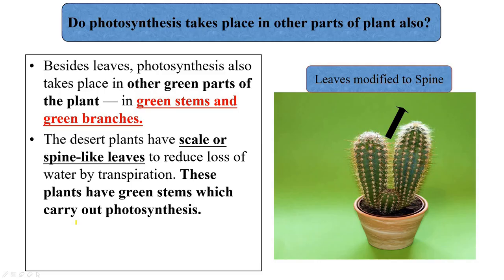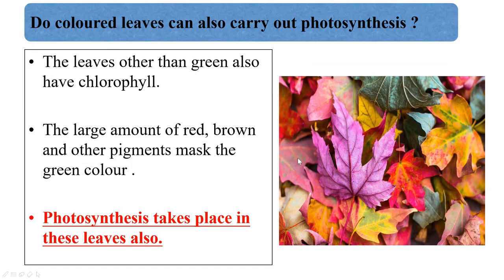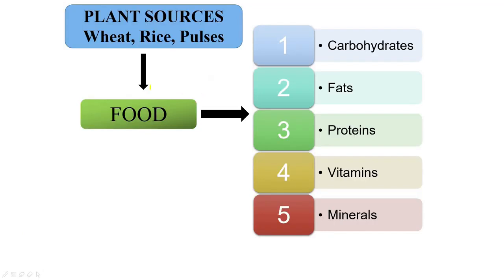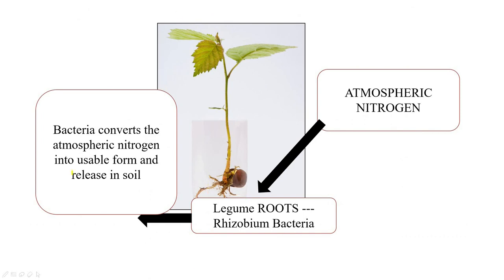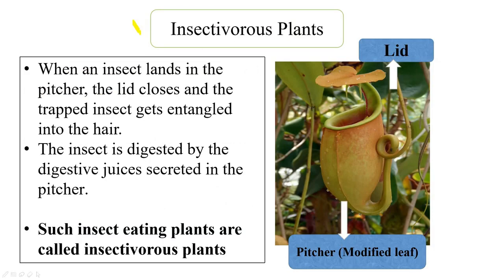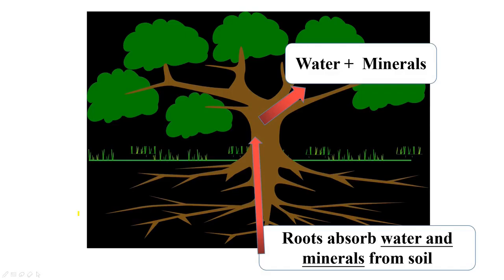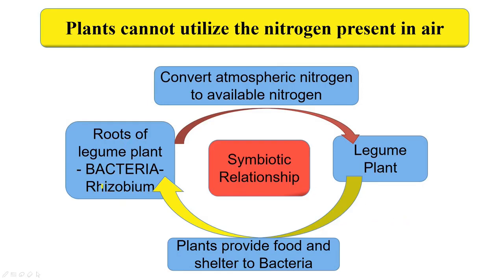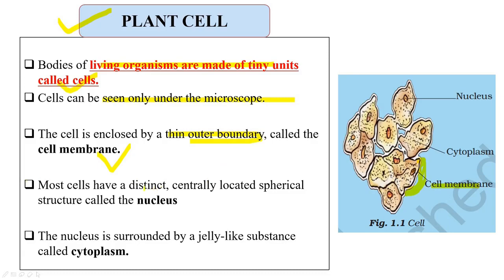26 May 2020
Lesson 1- Nutrition in plant's ( part 2)